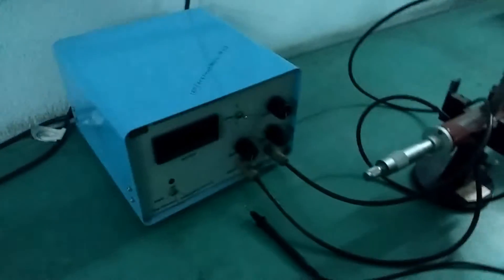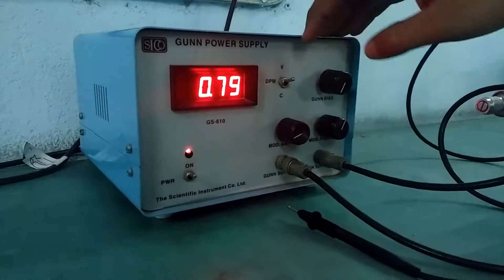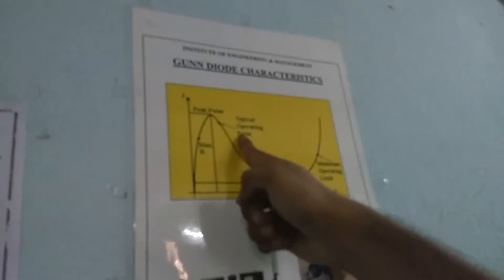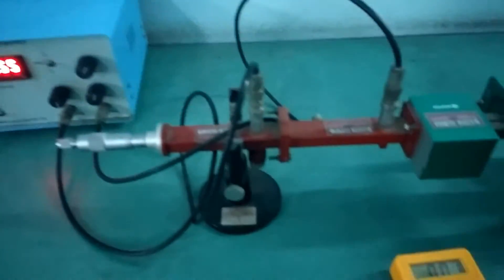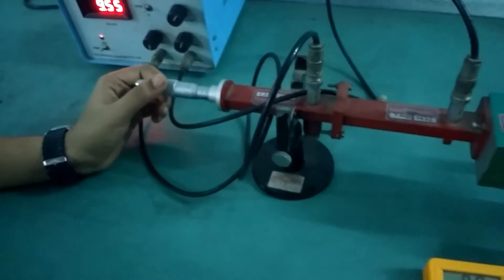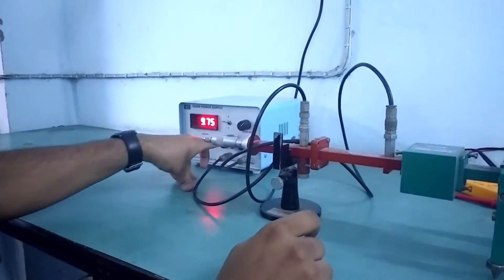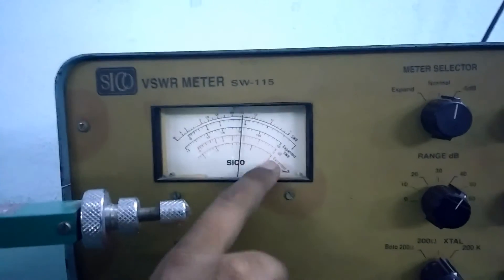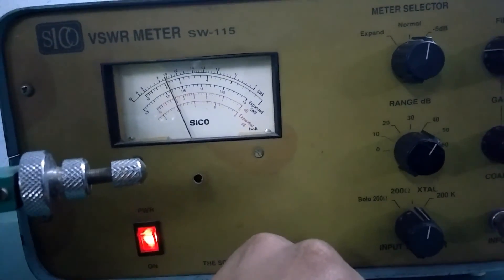Gunn oscillator characteristics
Study of Gunn oscillator characteristics